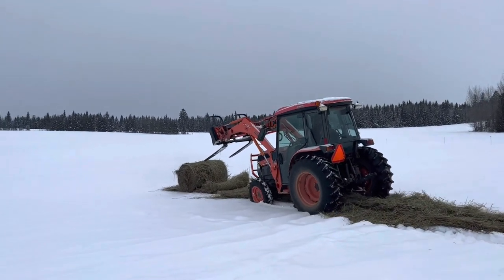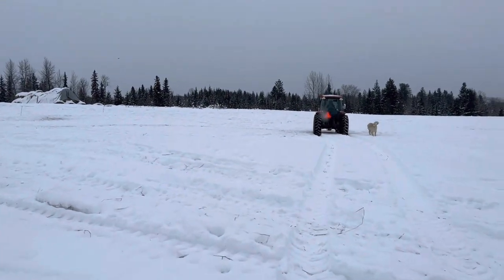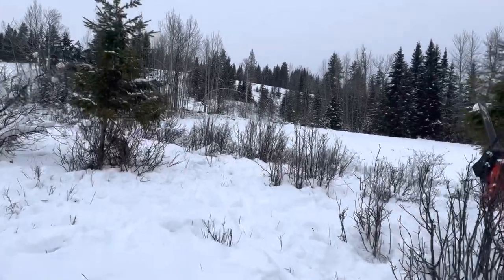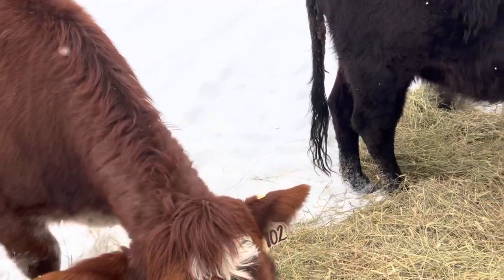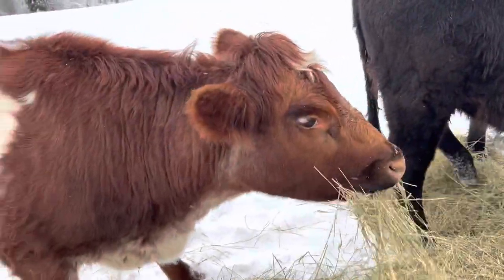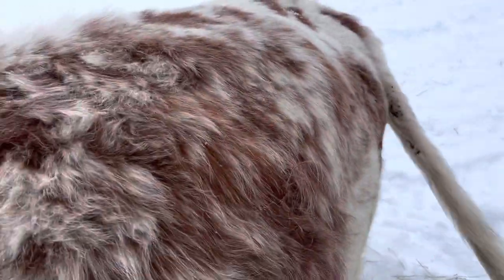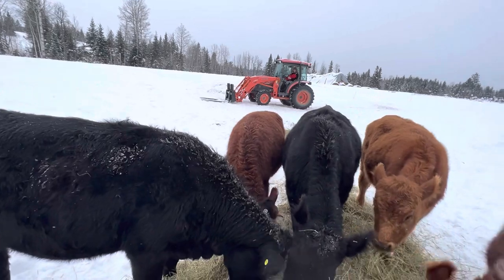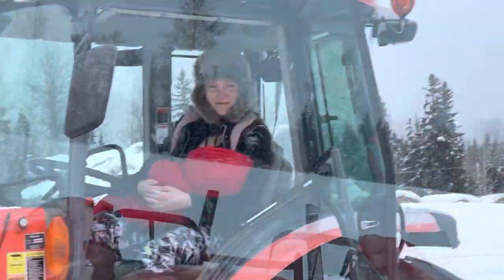Emily Rolling A Bale Out With The Forks, And We Hang Out With The Shorthorn Heifers.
In this video Emily rolls out the hay bale with the forks on the tractor. We also go and call the cows over after we roll out the bale since they didn’t come to the sound of the tractor. Once the cows came over I go over to the shorthorn heifers and give Zenora some pats. I do apologize for the camera not being centred on Emily at the end but my fingers were cold and I wasn’t paying attention.